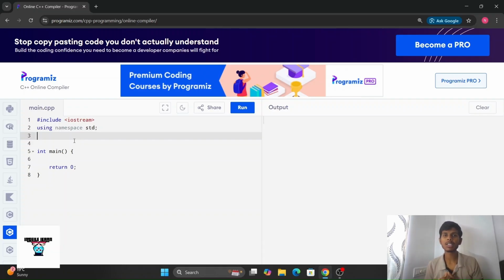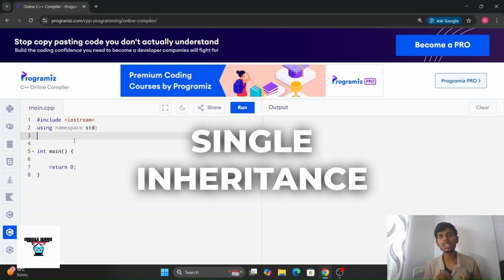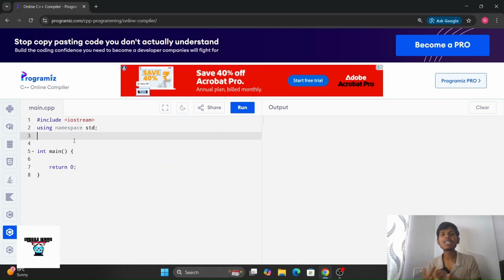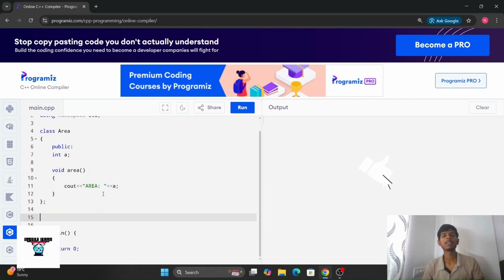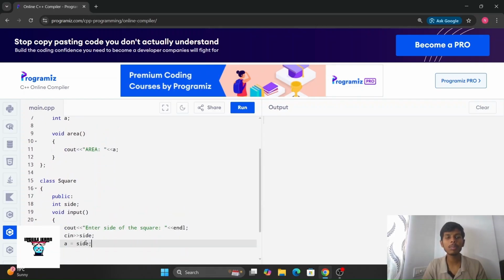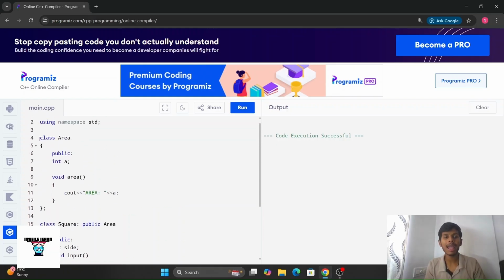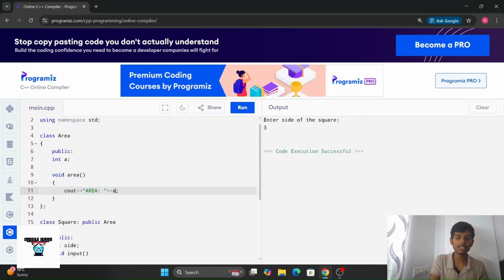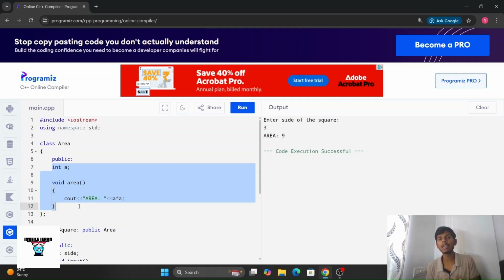C++ Inheritance: Demystifying the "Is-A" Relationship (Beginner's Guide 2025) | Intelle Learn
TOPIC TIMESTAMPS:
Intro of the channel - 00:00
Table of content - 01:04
Definition of Inheritance - 00:01:11
What's "IS A" Relationship? - 00:02:30
 Example of Single Inheritance - 00:03:48
 Ending - 00:09:25

Are you struggling to understand how objects can share traits and behaviors in your C++ programs? You're not alone! Many beginners find C++ inheritance, especially the 'Is-A' relationship, a bit mind-bending. But what if I told you there's a simple way to unlock this powerful concept, making your code more organized and reusable?

Welcome to Intelle Learn! 🌟 In today’s video, we dive into the World of C++ programming to help you understand the fundamentals of C programming. Whether you're a beginner or looking to deepen your knowledge, this video is packed with valuable insights and practical tips.